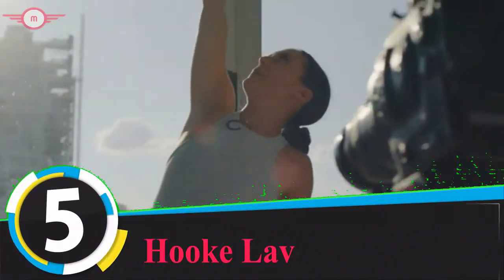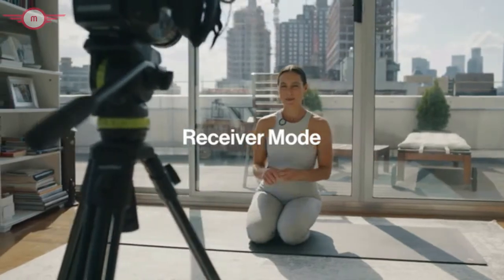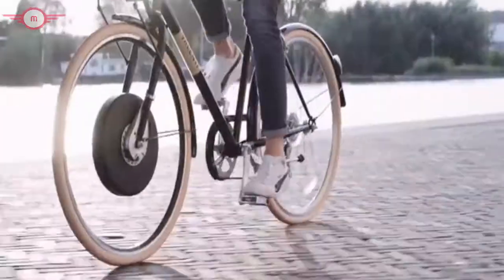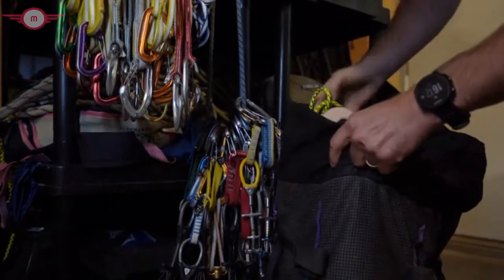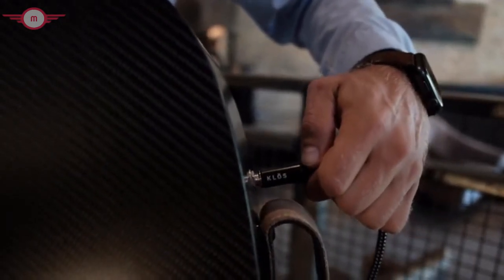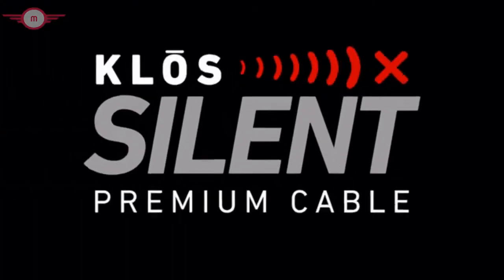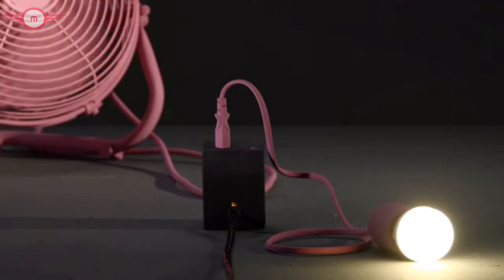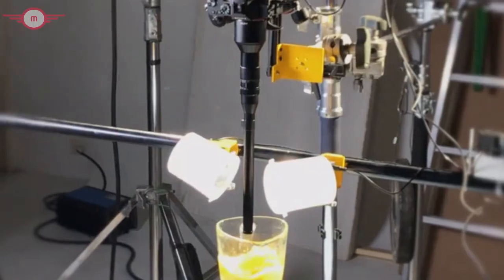5 Latest Technology Inventions and Gadgets 2020 -Hooke Lav, Wheel E, Manuva, Klos Silent, RGkit Play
Check these 5 Latest technology Inventions and Gadgets 2020 in this video
0:00 All about the Video
0:55 Hooke Lav
3:32 Wheel E
5:08 Manuva Board
7:43 Klos Silent
9:53 RGkit Play

It helps our channel a lot. WE LOVE YOU

Latest Technology Inventions and Gadgets 2020
new technology inventions for the future 2020
new technology inventions 2020
new technology inventions for the future
5 new technology inventions
interesting new technology inventions
ideas for new technology inventions
new inventions 2020 technology in hindi
new inventions 2020 technology bangla
new chinese technology inventions
new inventions in construction technology
new inventions 2020 technology car
new inventions in computer technology
new inventions 2020 technology homemade
new inventions and technology
new latest inventions technology
new tech inventions
the newest technology inventions
new recent technology inventions
science and technology new inventions
new inventions 2020 technology in tamil
new inventions 2020 technology in telugu
top 10 new technology inventions
new inventions 2020 technology in india
5 new inventions
new gadgets
new gadgets on amazon
new gadgets and technology
new gadgets aliexpress
new gadgets and inventions
new gadget bangladesh
new gadget china
new gadgets electronic
new gadgets for home
new gadgets for kitchen
new gadget gameplay
japan new gadgets
new latest gadgets
new gadget mask
new gadget mobile
the world's first
new technology 2020
latest technology
latest inventions
new inventions 2020
new inventions 2020 technology
moderntech tv
new gadgets 2020
new technology 2020
new technology
new inventions
new inventions 2020
moderntech tv
new gadgets 2020
Latest technology inventions 2020
cool gadgets
new gadgets
amazon gadgets
latest gadgets
best gadgets
gadgets 2020
new tech gadgets
latest invention
high tech gadgets
latest technology inventions
high tech gadgets
الاختراعات الجديدة 2020
أحدث الأدوات 2020
أدوات رائعة
التكنولوجيا الجديدة 2020
التكنولوجيا الجديدة 2020
أفضل اختراعات التكنولوجيا 2020
الأدوات 2020
أدوات تقنية جديدة
أدوات التكنولوجيا الفائقة
أفضل الأدوات 2020
احدث اختراعات التكنولوجيا
أحدث التقنيات
أحدث الأدوات
اختراعات التكنولوجيا الجديدة 2020
الاختراعات الجديدة 2020